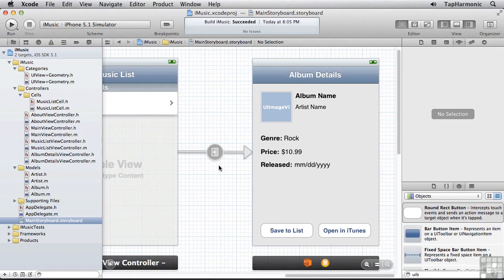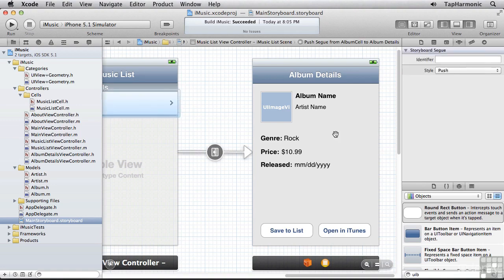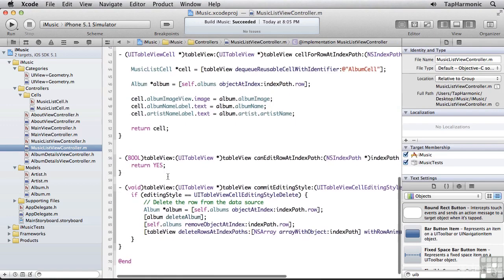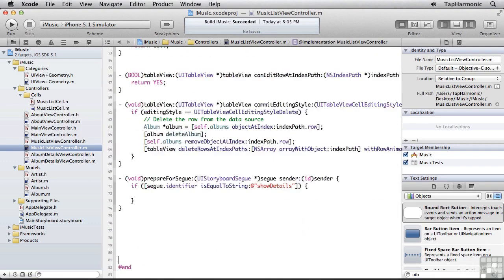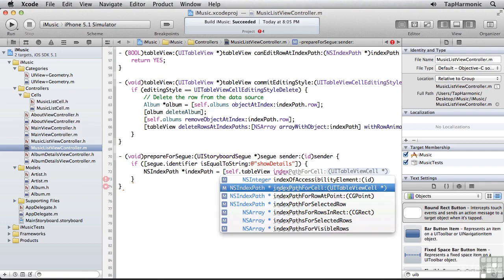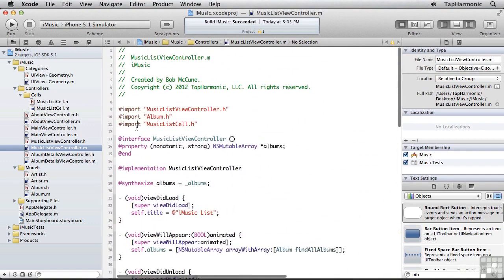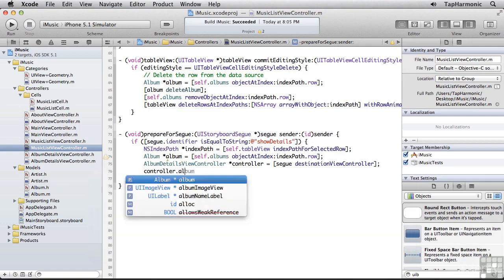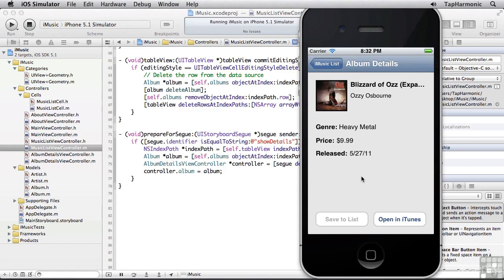Chapter 10 | Storyboards | Understanding MVC | Passing Data Between Scenes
In Chapter 10 of our app development series, we're delving into Storyboards and Understanding MVC (Model-View-Controller), with a spotlight on Passing Data Between Scenes. 📱🔄

🔵 Data Flow Control: Learn how to efficiently transfer data between different scenes and view controllers in your iMusic app, ensuring seamless user interactions.

🔴 MVC Integration: Discover how the Model-View-Controller pattern seamlessly manages data flow, maintaining a structured and organized codebase.

🟡 Hands-On Demonstrations: Dive into practical demonstrations, coding examples, and expert tips for effectively passing data between scenes in your app.

👩‍💻 Join us for an enlightening tutorial on Passing Data Between Scenes within the MVC framework.